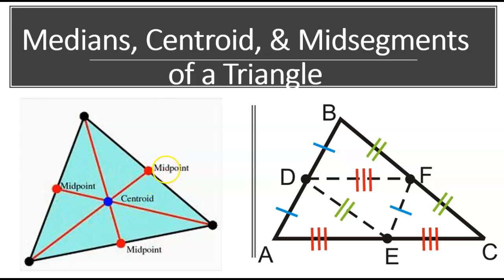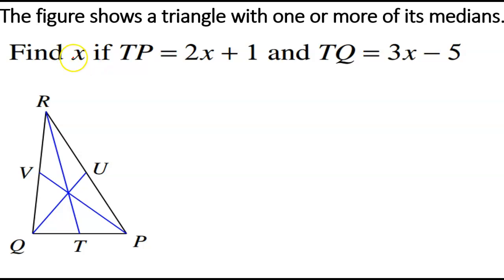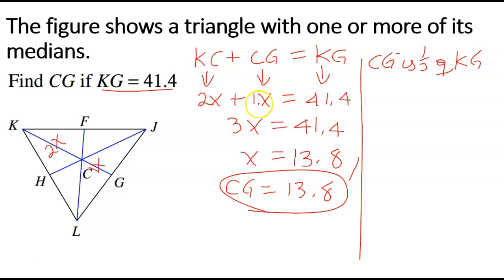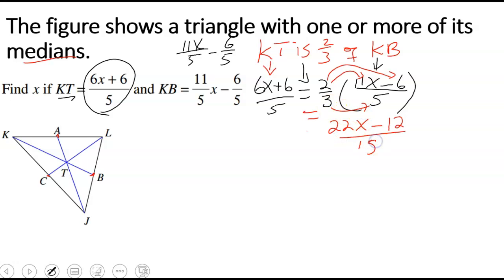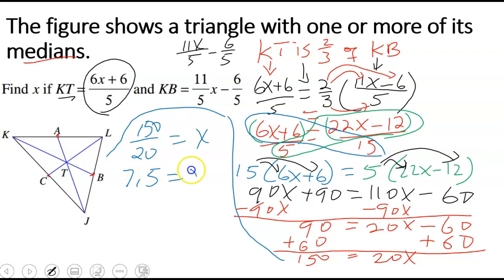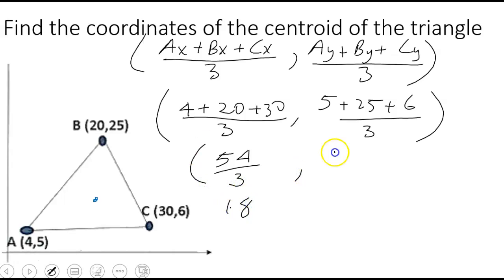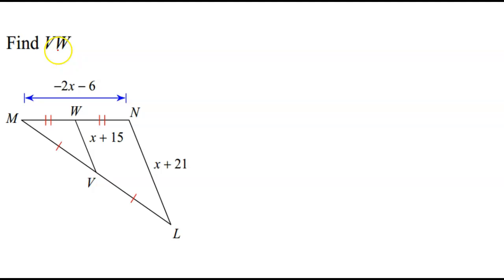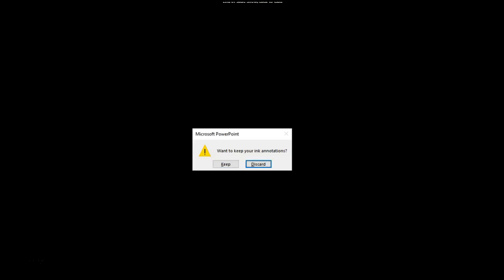Medians, Centroid, & Midsegment